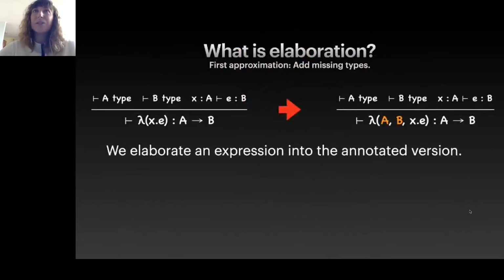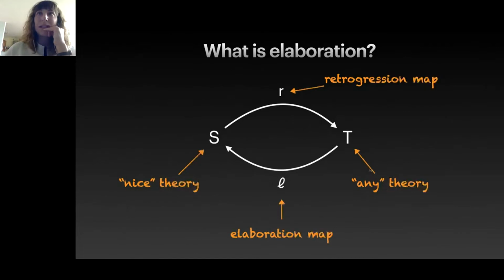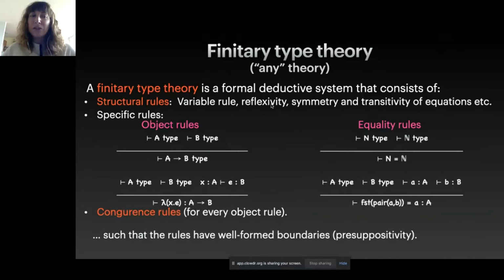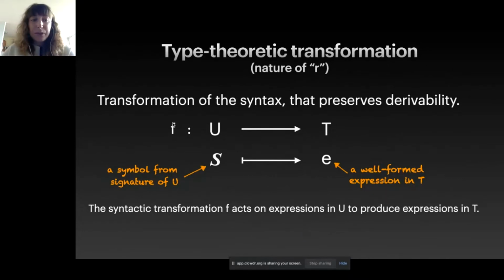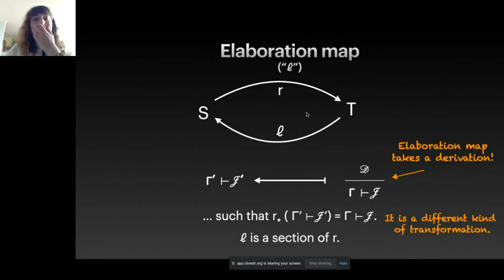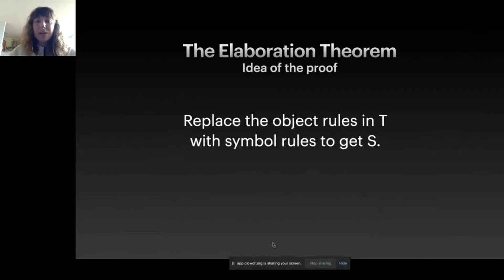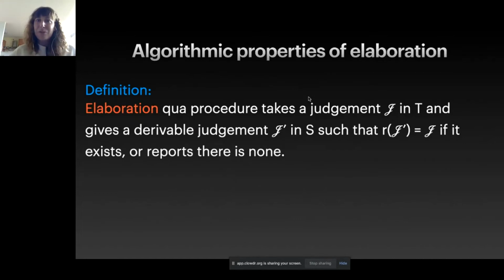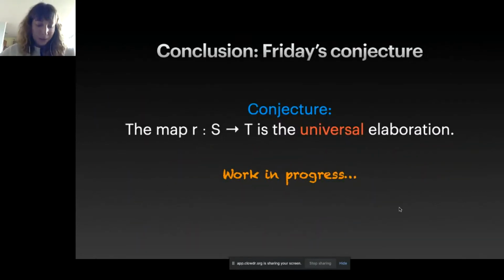[HoTT/UF 2021] Towards an Elaboration Theorem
HoTT/UF 2021

Invited speaker

Title: Towards an Elaboration Theorem

Presenter:
Anja Petković Komel (University of Ljubljana)

Abstract:
When designing a type theory one often faces a dilemma: terms annotated with full typing information have good meta-theoretic properties and are amenable to algorithmic processing, whereas more economic terms that omit typing information are less verbose and usable in practice. One common resolution is to design two type theories, an economic one and a fully annotated one, and show that the former can be elaborated to the latter, i.e., that the missing information can be recovered.

In this talk I shall discuss progress towards obtaining a general meta-theorem which lays the foundation for the elaboration technique. The theorem states that, given a type theory $T$ which is possibly type-theoretically quite ill-behaved, there is a much better-behaved "standard" type theory $S$ and a type-theoretic transformation $q : S \to T$ which is conservative and surjective on derivable judgements. The usual elaboration algorithms can be seen as providing computational evidence of surjectivity of $q$.

j.w.w. Andrej Bauer